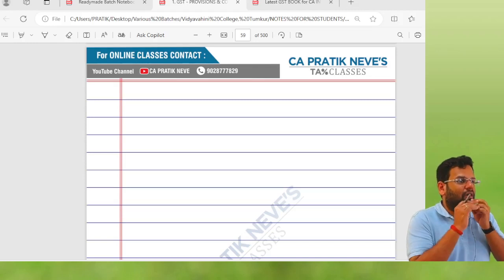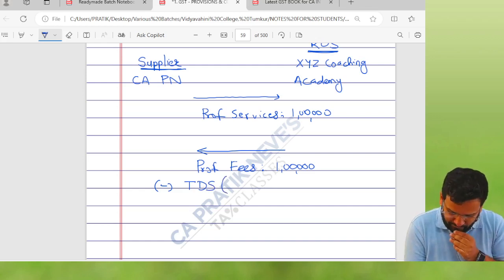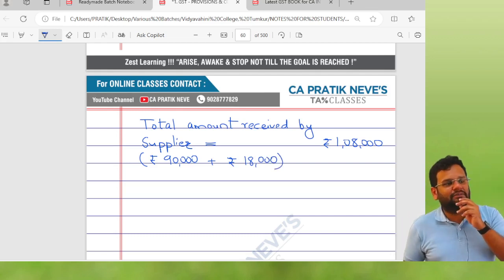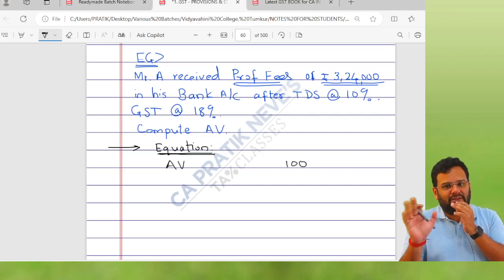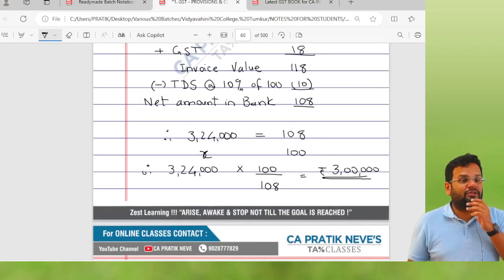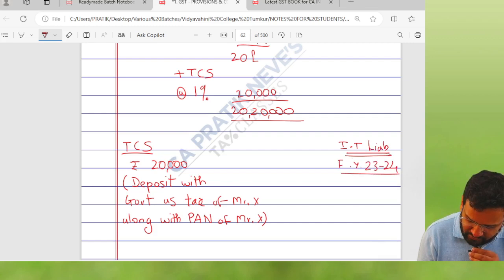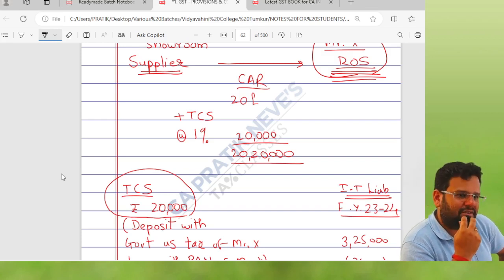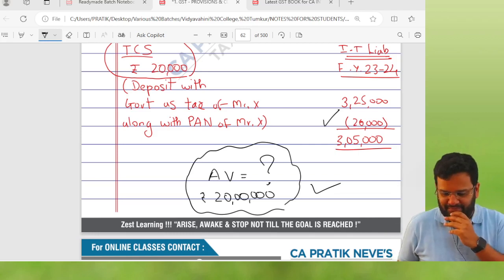SUPER SUMS - Play of TDS/TCS under INCOME TAX in VALUE under GST! CA INTER/CA FINAL! MUST WATCH!